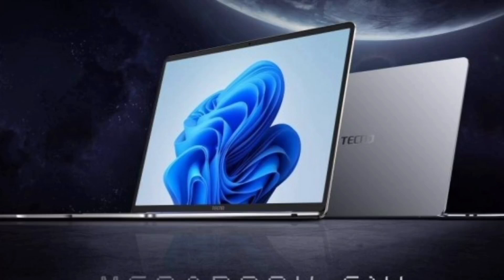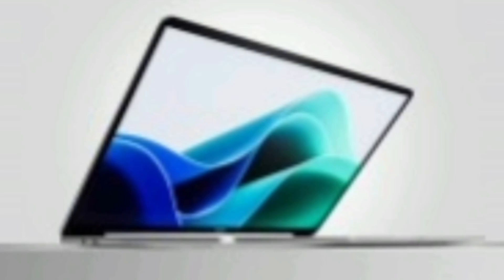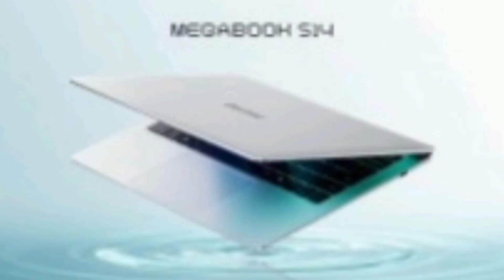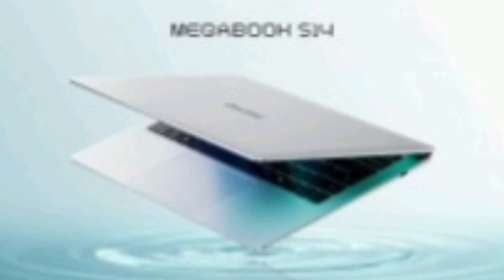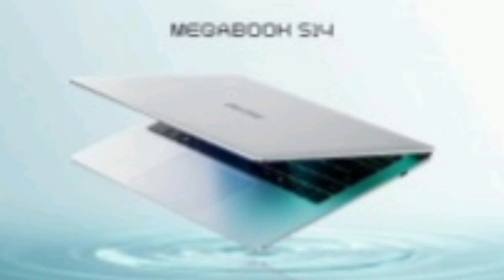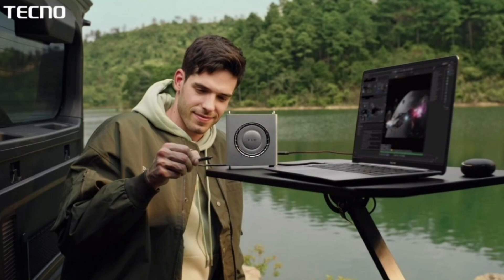TECNO Megabook S14: 899g Ultra-Portable Powerhouse!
TECNO is revolutionizing portable computing with the Megabook S14 – a 14” OLED laptop weighing just 899g! Choose between the Snapdragon X Elite (12-core, 4.0GHz, 45 TOPS NPU) or Intel Core Ultra 5/7 processors for unmatched power. Enjoy a stunning 2.8K 120Hz OLED display, 16-hour battery life, and 65W USB-C fast charging. Boost creativity and gaming with the External Graphics Dock (Nvidia GPU) and Ella AI Assistant for offline transcription, PPT creation, and smart image search. With Wi-Fi 6E, LPDDR5 RAM, 512GB SSD, and a 50Wh battery, this ultra-thin laptop (14.2mm) redefines productivity.

Act now – limited stock! Don’t miss the future of AI-powered, lightweight laptops!